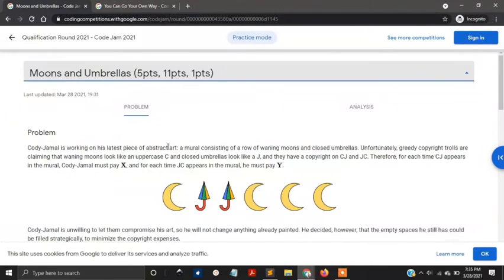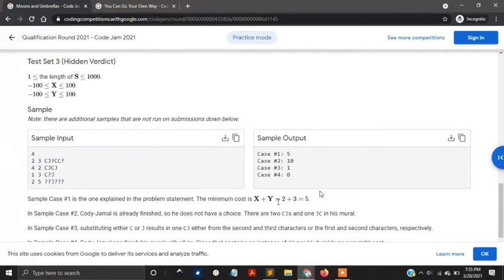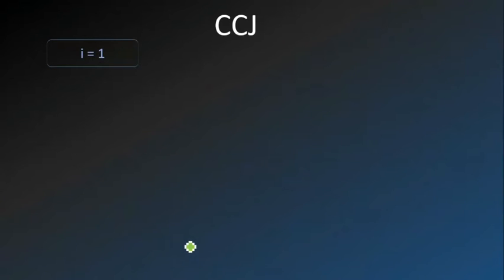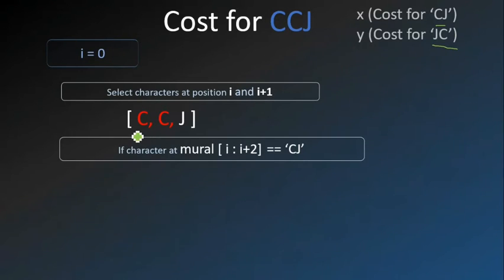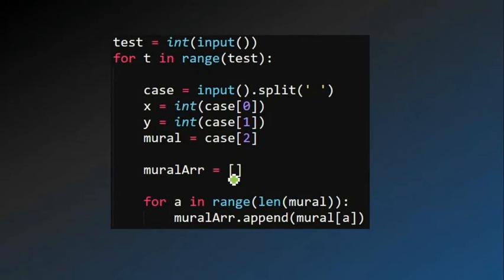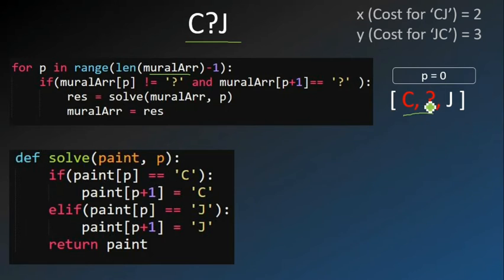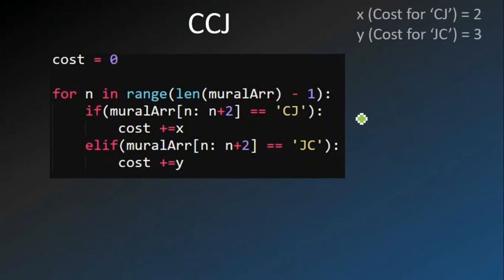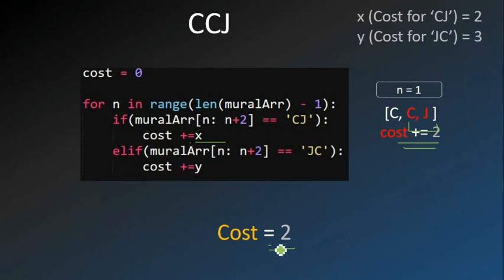Google Code Jam 2021 Solution Google CodeJam #2021